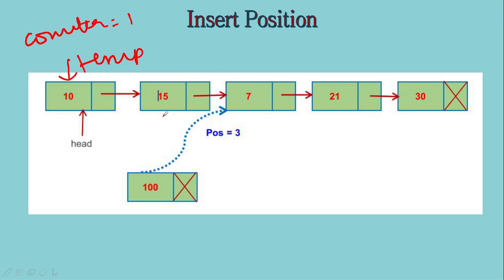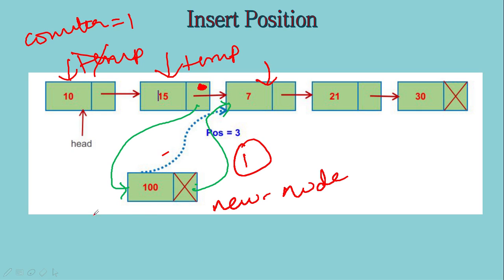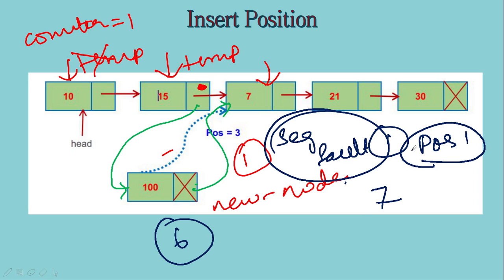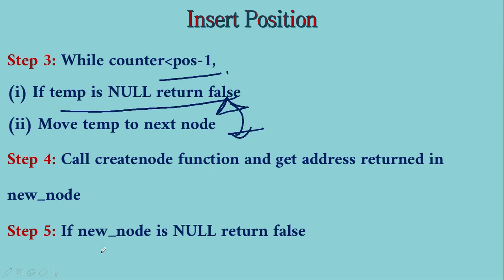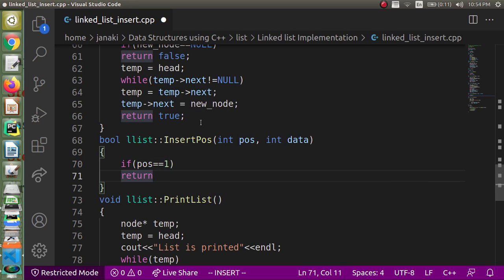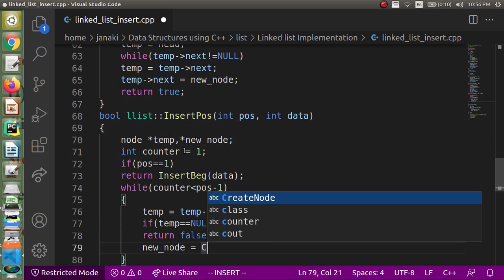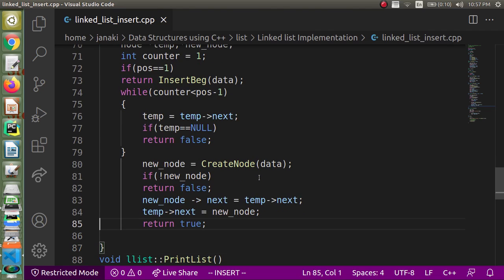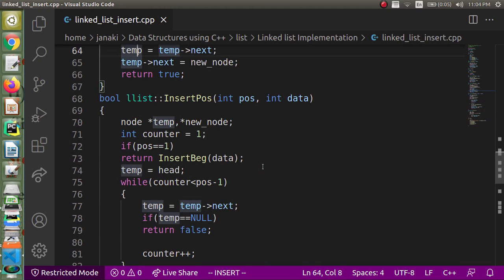Single List Implementation Insert at Position using C++ | Data Structures using C++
In this video, we discuss about implementing insert at the given position function using C++ for a single linked list